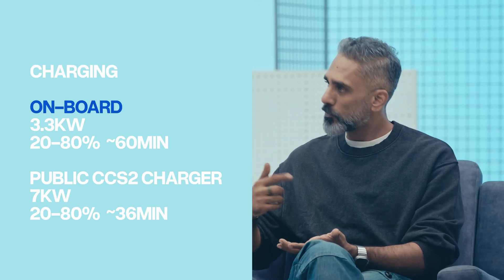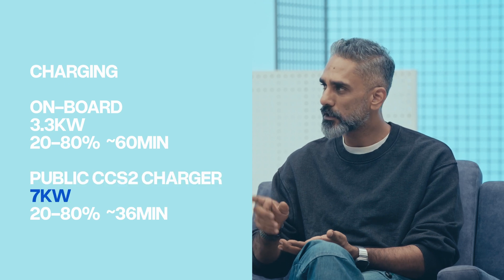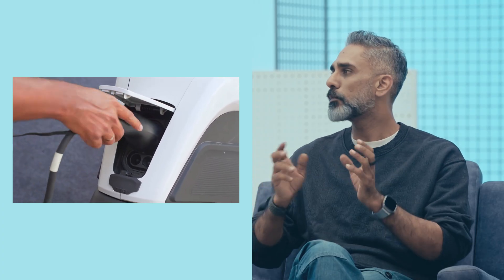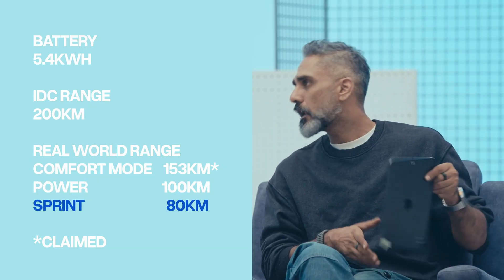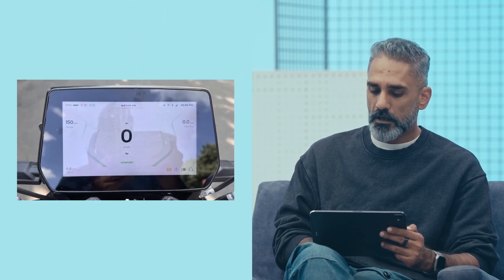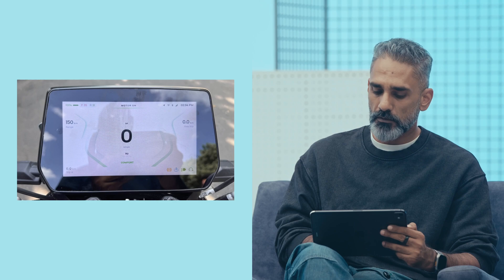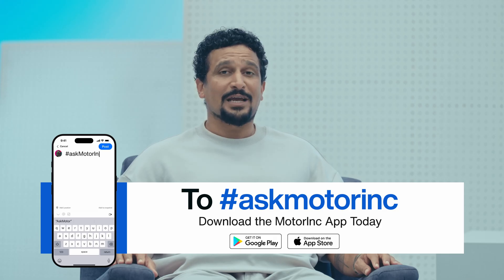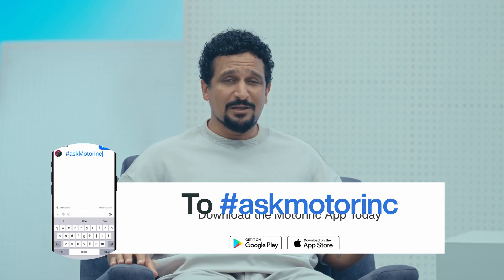How does Raptee T30 charge like a car?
Shumi explains how the Raptee T30 is able to charge at car chargers. And the less talked about benefit of its 240V architecture, great heat management.
*MOTORINC FIRST*
MotorInc First is our first impressions podcast. Here we've discussed the Raptee T30.
*Chapters*
00:00 Car-like charging?
02:18 240V architecture
03:38 Why it's a big deal
*Explore detailed Guides & Videos
*Join Circles, our exclusive auto and travel community

Download for FREE on App Store & Google Play.